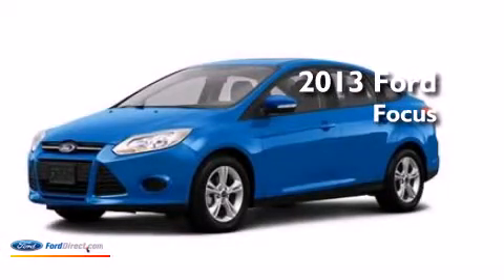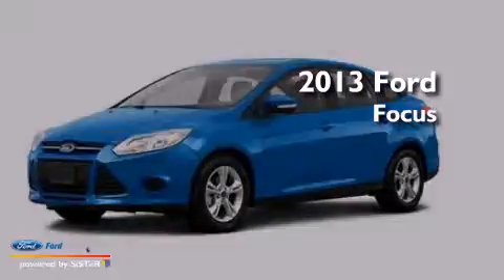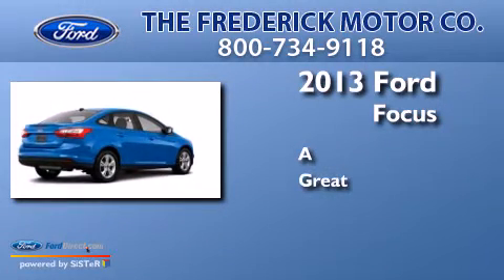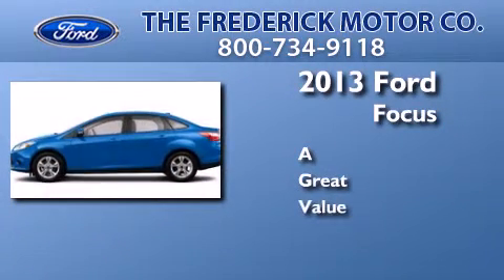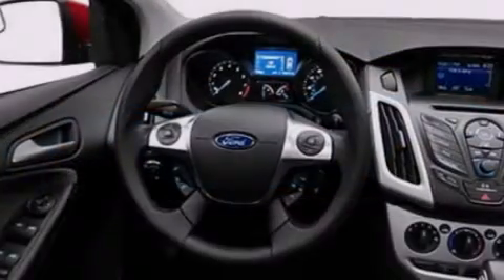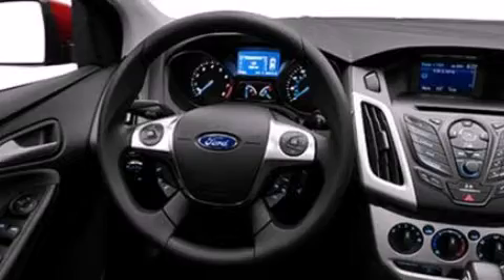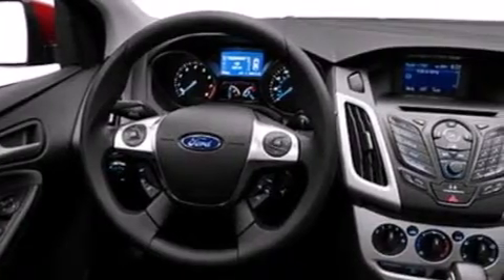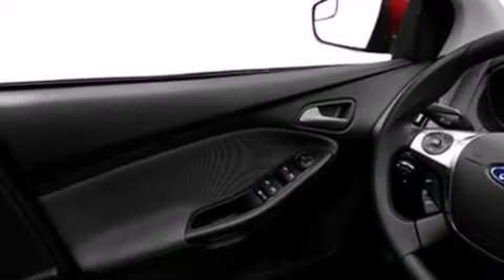2013 FORD FOCUS Frederick MD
We have been honored to serve the Frederick MD area , we promise that your experience at our dealership will exceed your expectations ! Year : 2013 Make : FORD Model : FOCUS Engine : 2.0L I4 16V GDI DOHC FLEXIBLE FUEL Trans . : 44W Exterior : BLUE CANDY METALLIC Interior : CHARCOAL BLACK / WARM STEEL Stock : 37599 The Frederick Motor Company One Waverley Drive Frederick , MD 21702